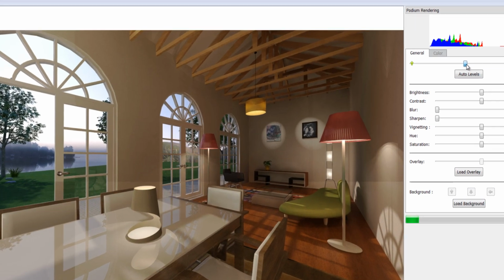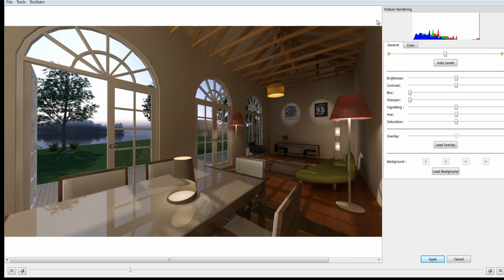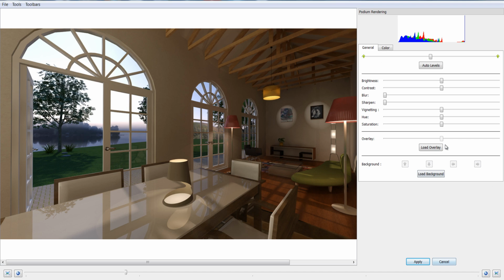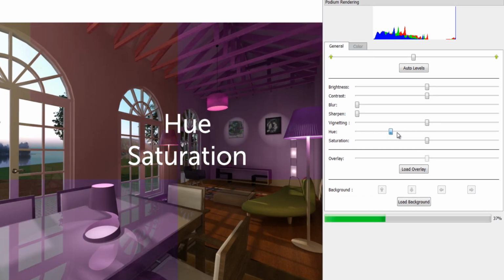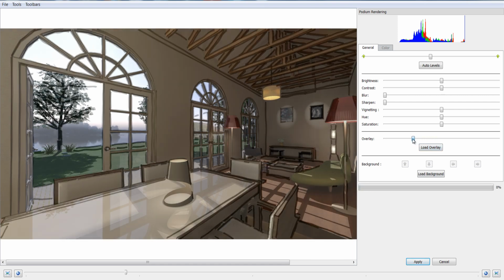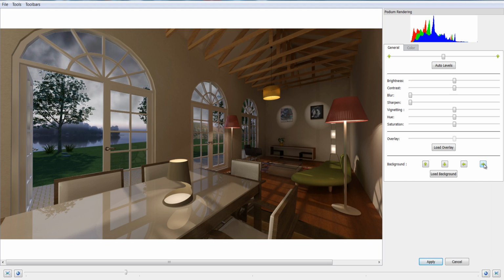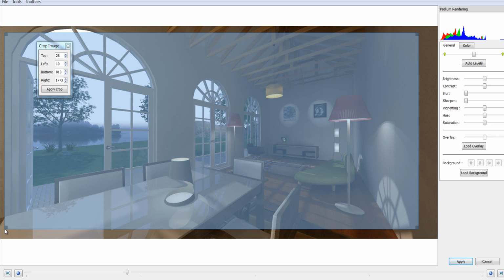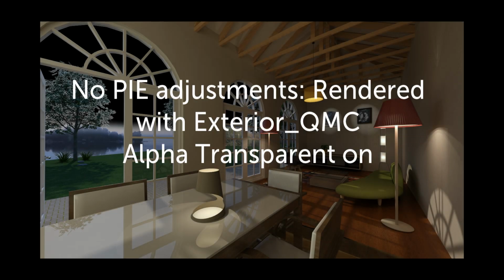Podium Image Editor or PIE a new feature in SU Podium V2 Plus - HD version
One of the new features in SU Podium V2 Plus is the Podium Image Editor or PIE.  PIE is a full blown 2D image editor that works inside SketchUp and allows you to make edits of your SU Podium generated image such as lighting, adding background, blending with other images, etc.